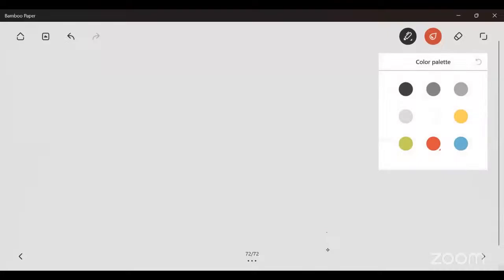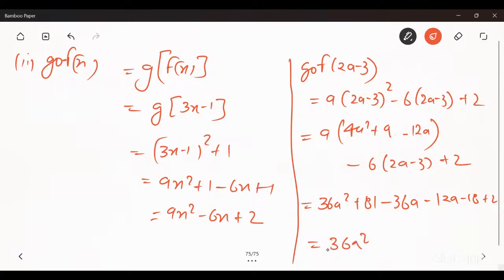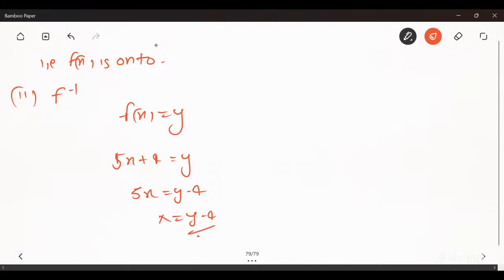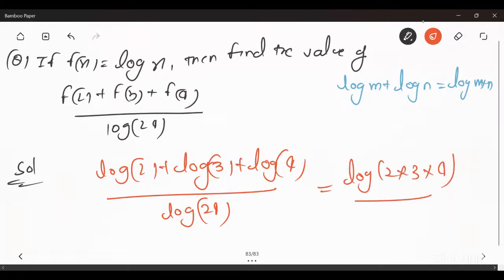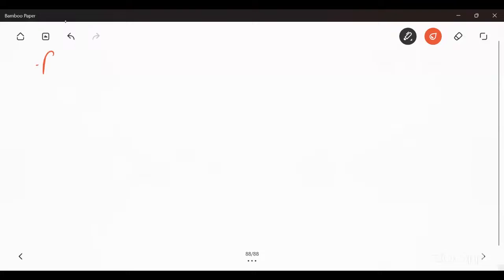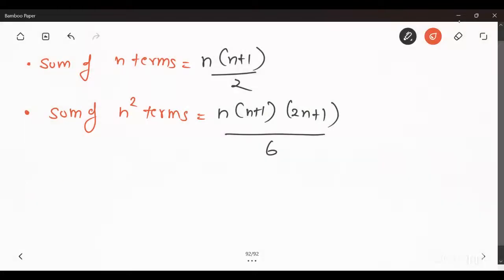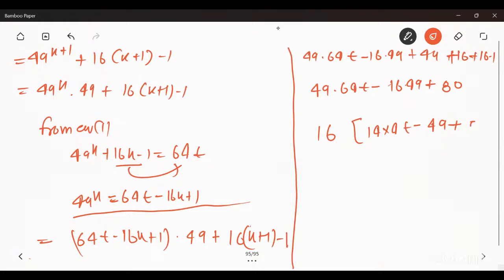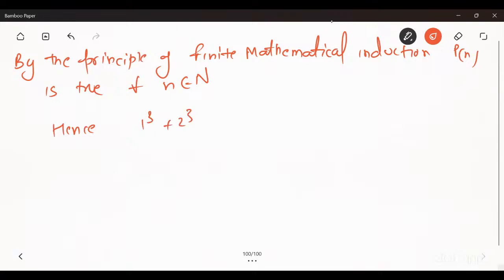JET IIT JEE-NEET- IMPORTANT QUESTIONS